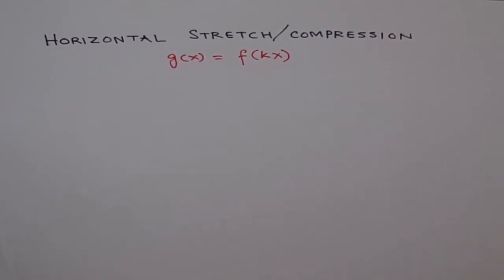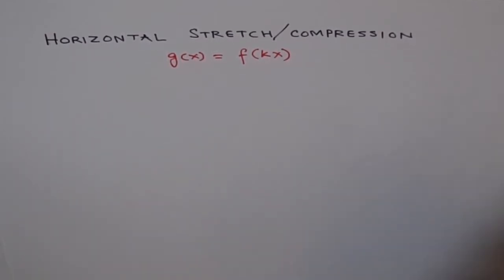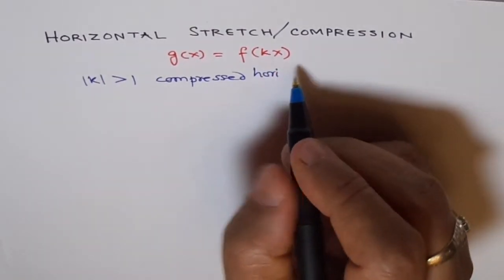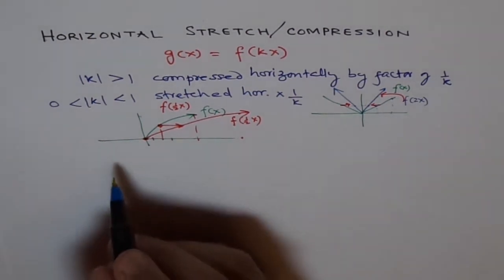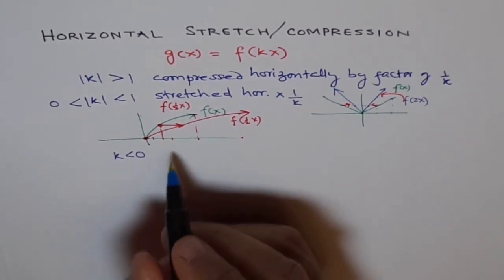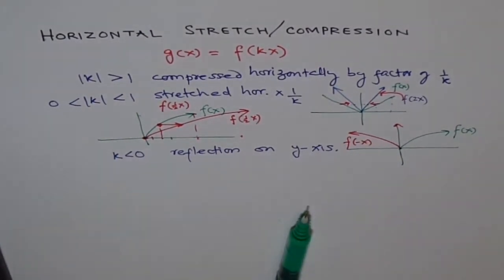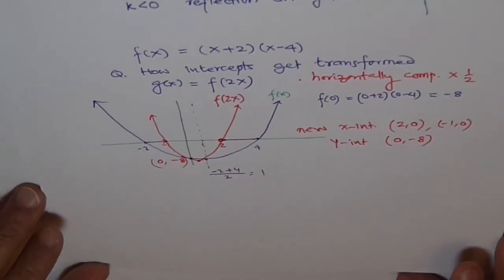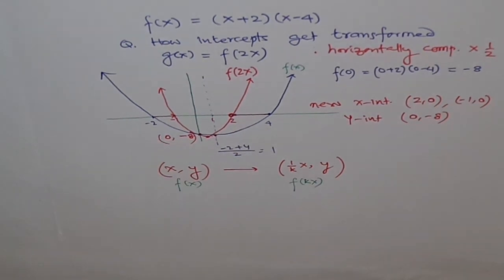Horizontal Stretch and Compression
A function, f(kx), gets horizontally compressed/stretched by a factor of 1/k. See how we can sketch and determine image points. Also understand how the intercepts get affected because of horizontal stretch/compression.
Q1. Will the domain or range get affected by horizontal transformation, f(kx)?